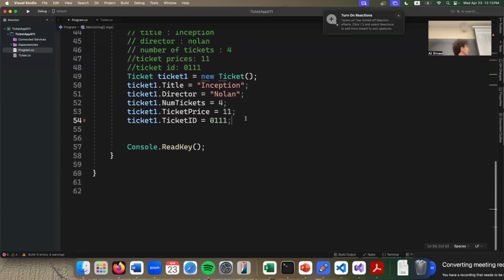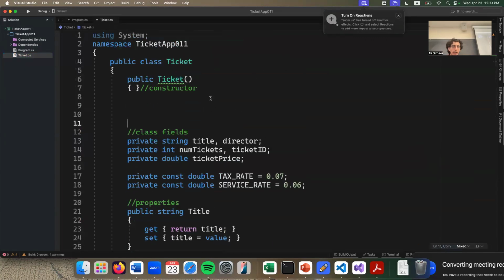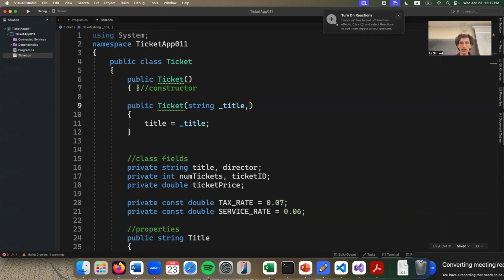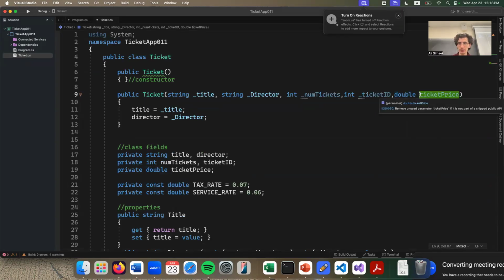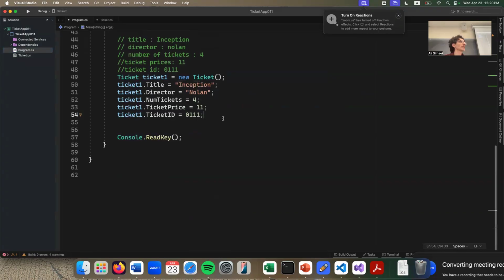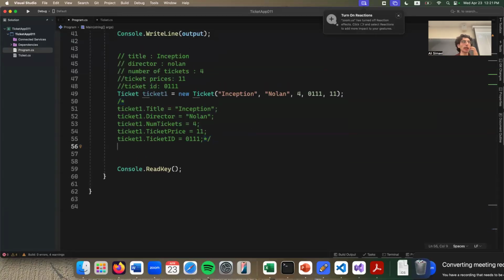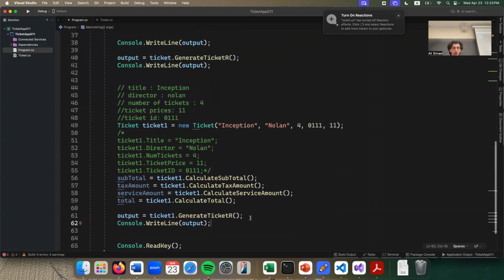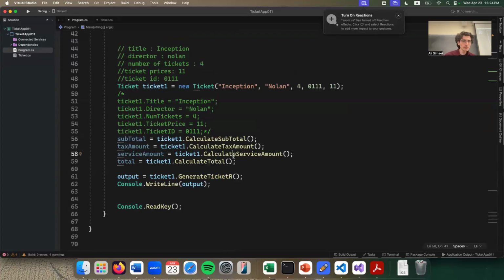Unit 8 Lecture: Intro to Object-Oriented Programming in C# - Practice - Part 2 - Apr 23